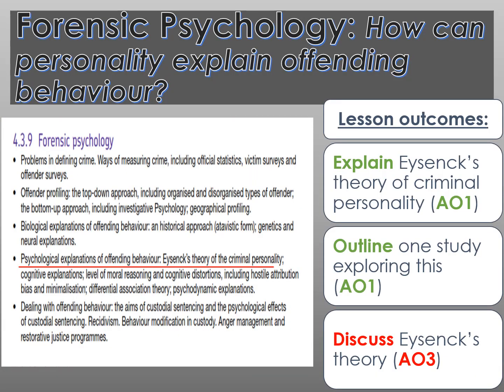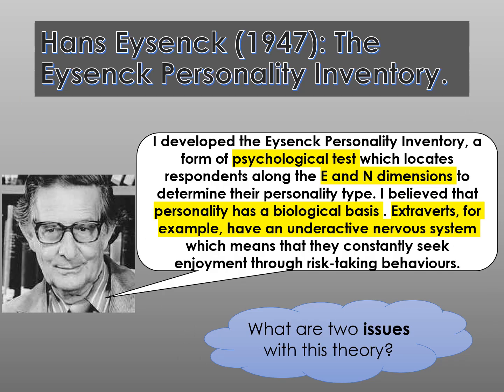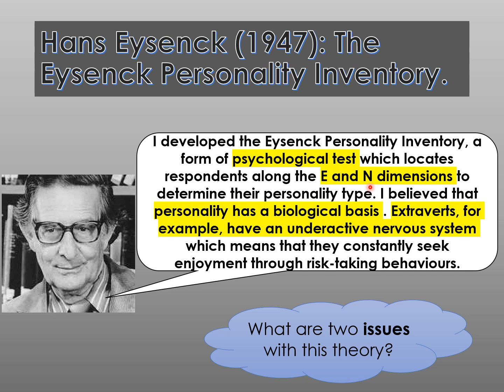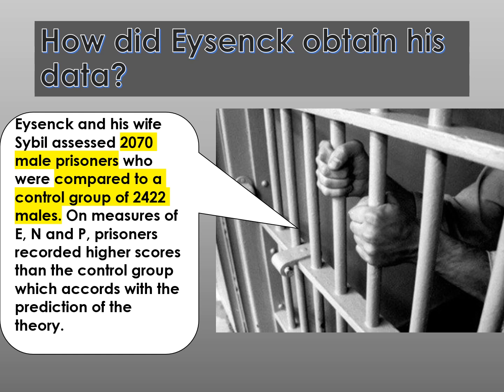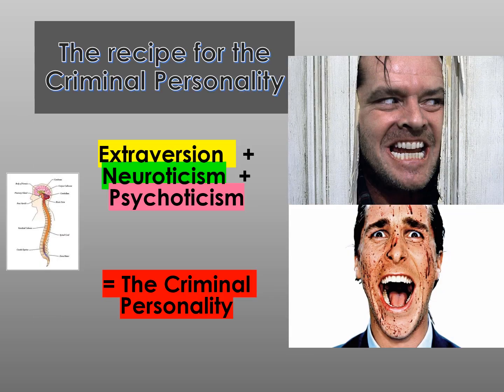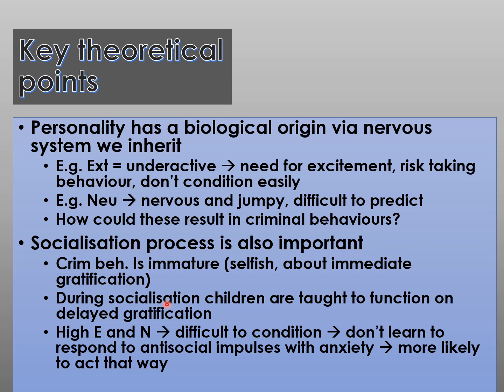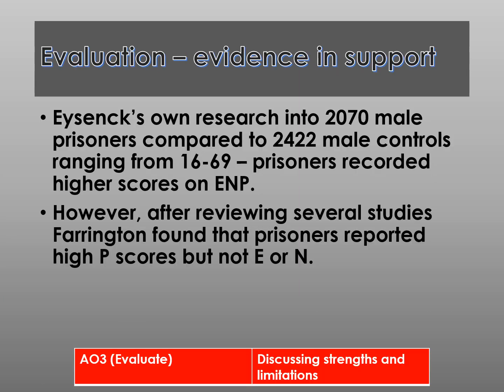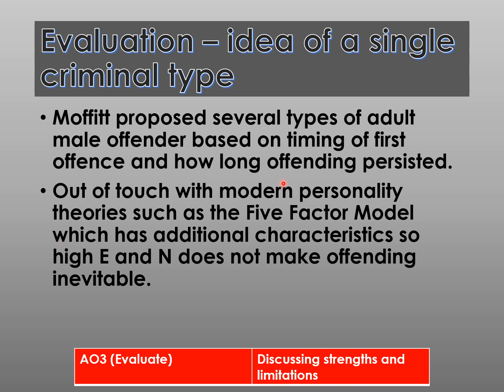Psychological explanations of offending - Eysenck